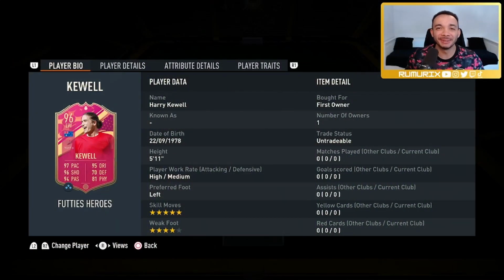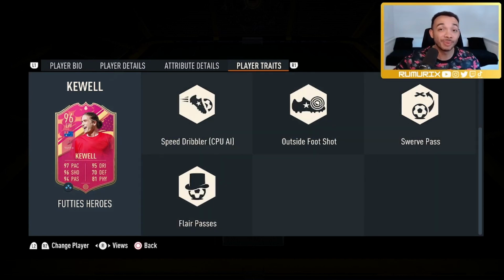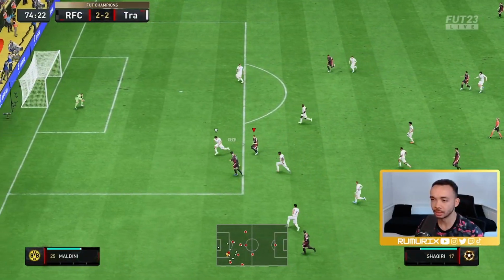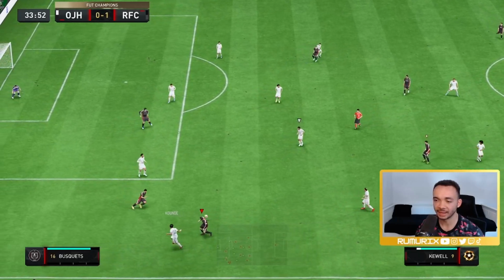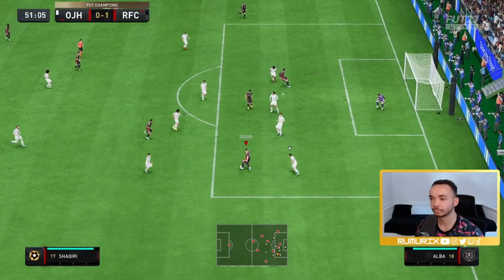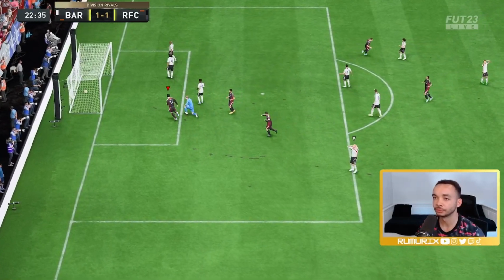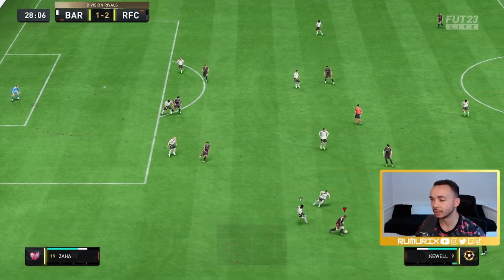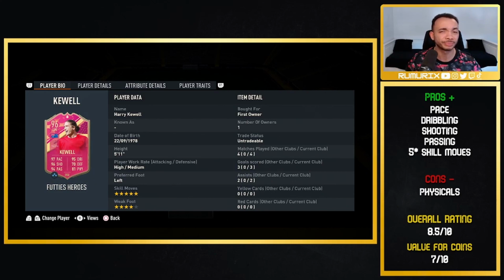Is 96 Futties Harry Kewell Worth It? 🤔 | FIFA 23 Player Review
FIFA 23 Ultimate Team Player Review for 96 Futties Heroes Harry Kewell (SBC)! Please LIKE 👍 if you enjoyed it!

My Camera Settings: Co-op, Custom, Height 17, Zoom 3